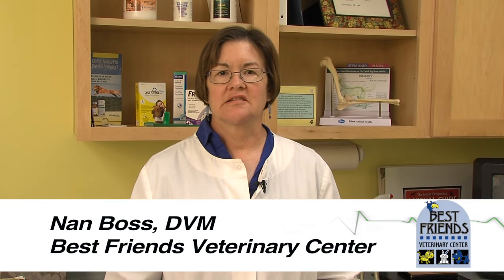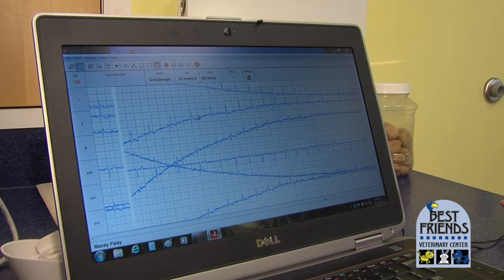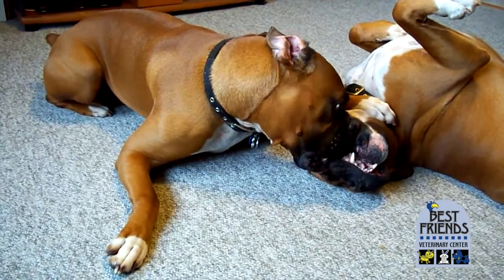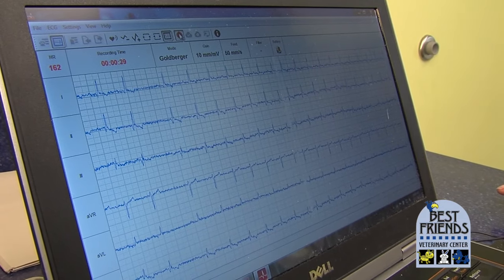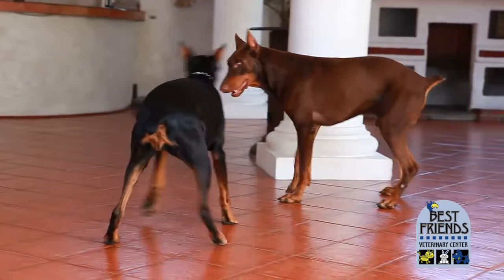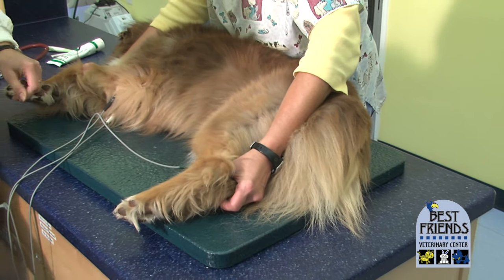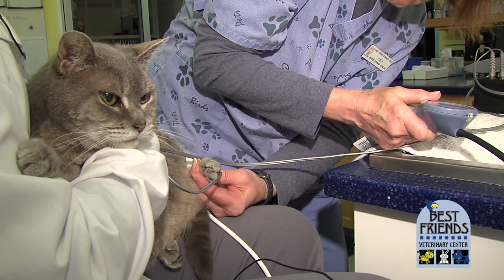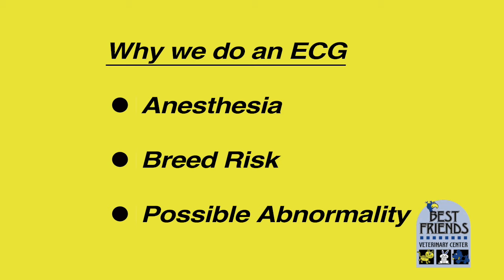ECG Screening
Many forms of heart disease can be diagnosed and monitored with an electrocardiogram, which looks at the electrical signals traveling through the heart with each beat.